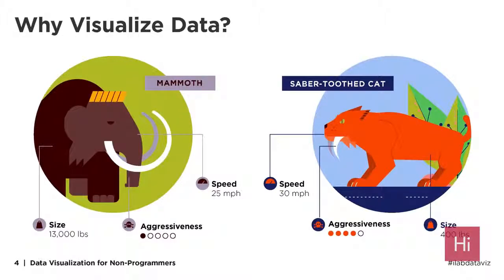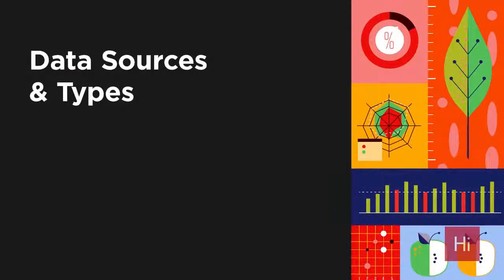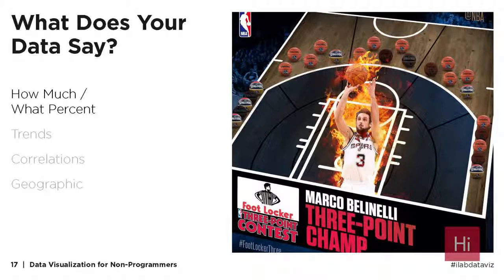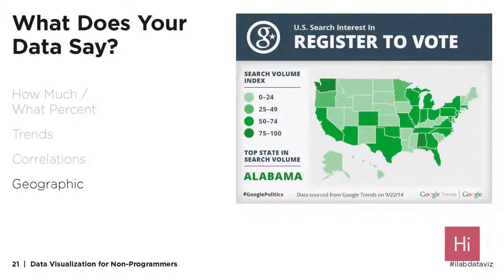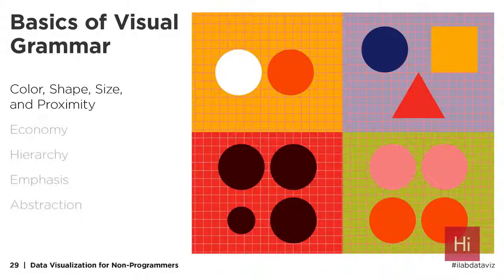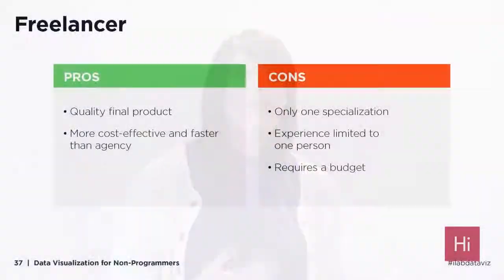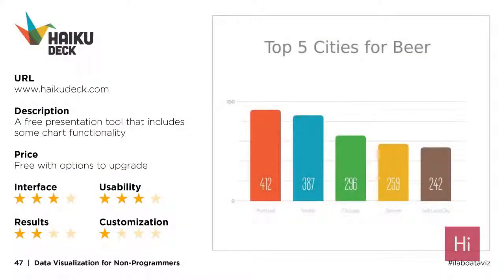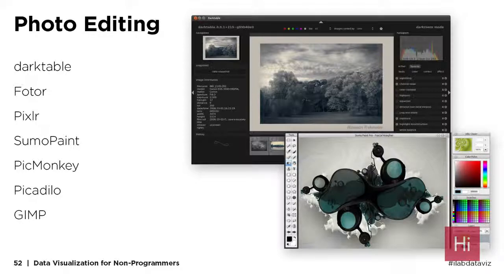Harvard i lab Data Visualization for Non Programmers